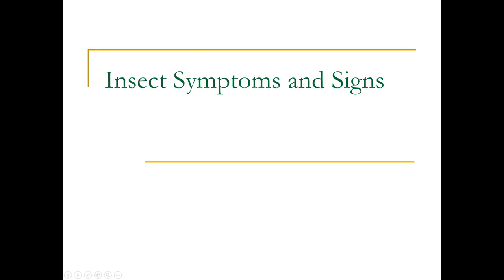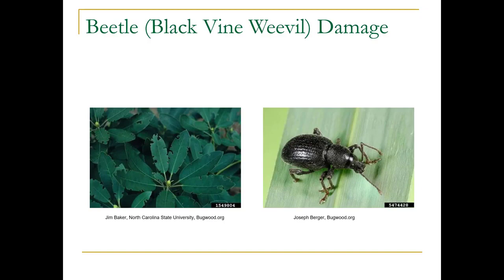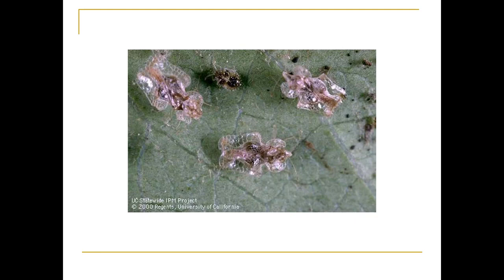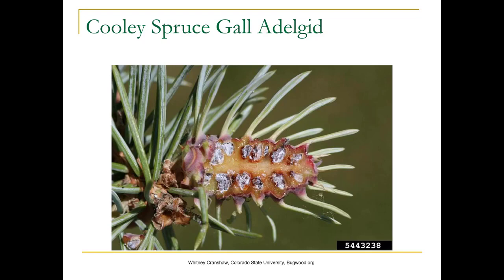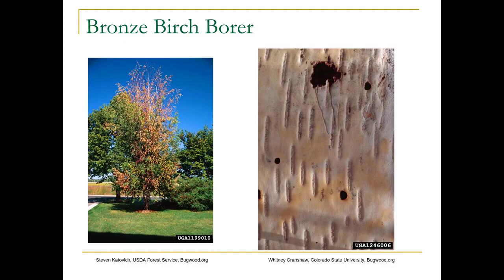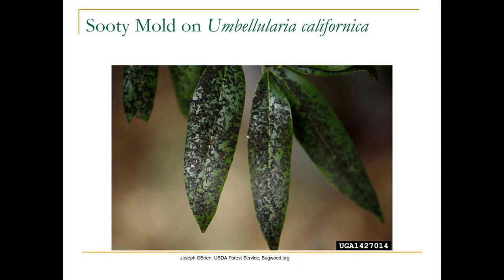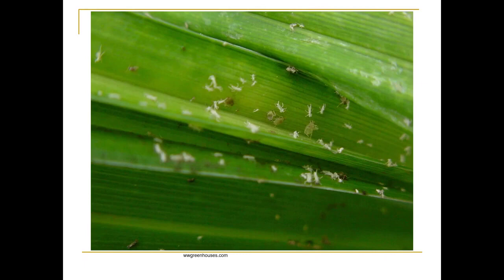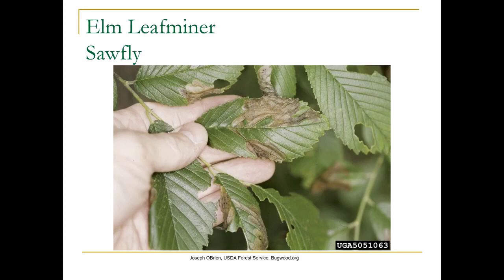HORT 118 Insect Symptoms and Signs